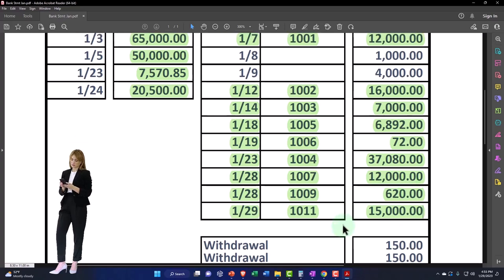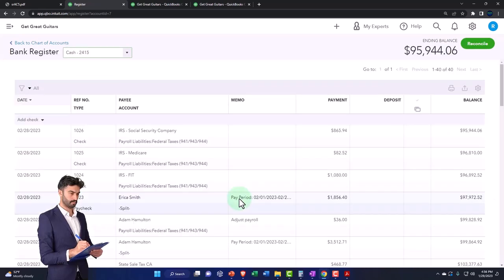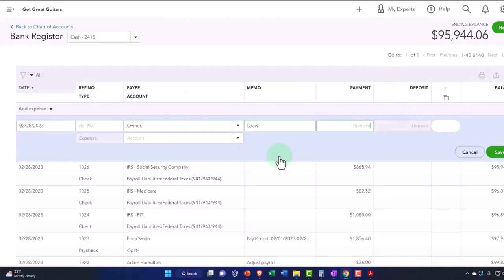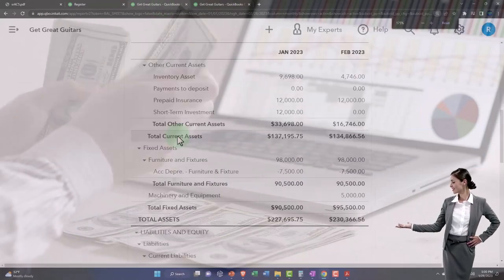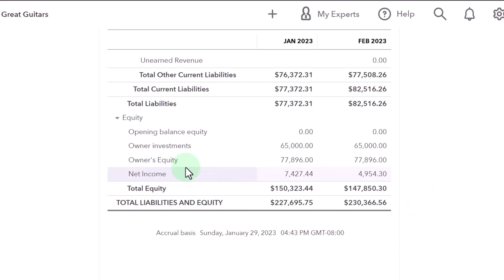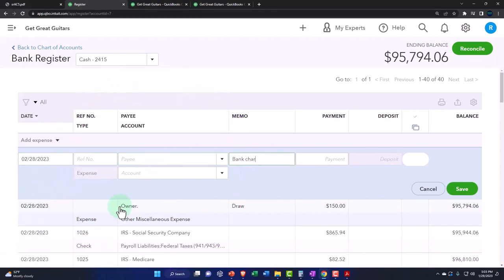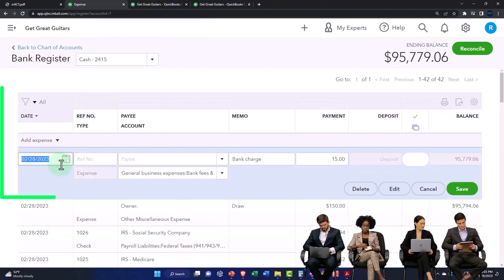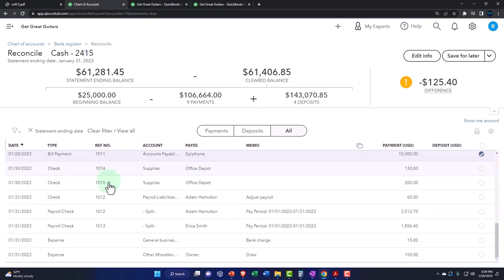Bank Reconciliation First Month Enter Service Charge & Cash Withdraw - QuickBooks Online 2023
Bank Reconciliation First Month Enter Service Charge & Cash Withdraw